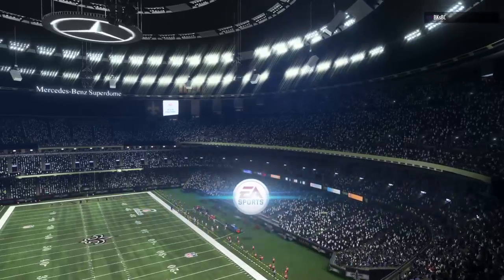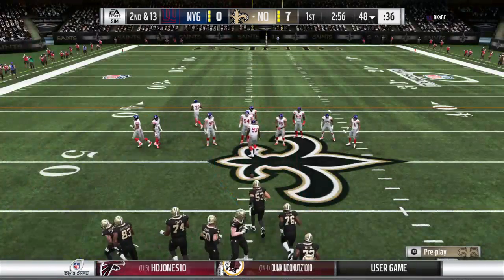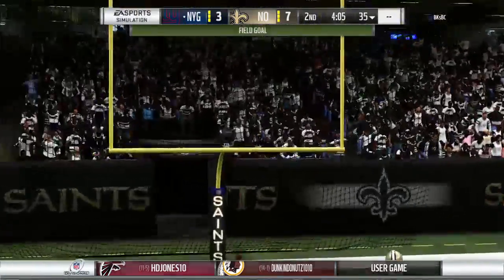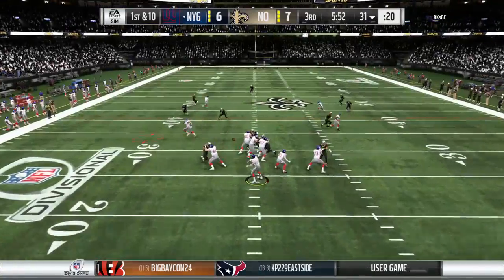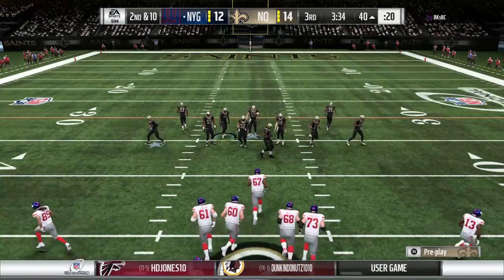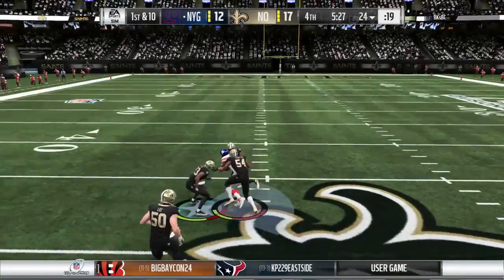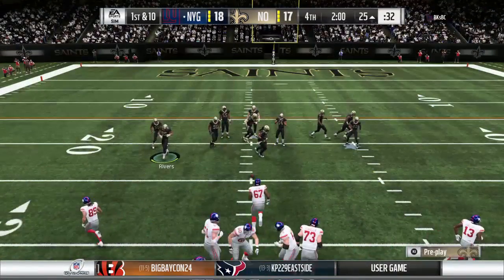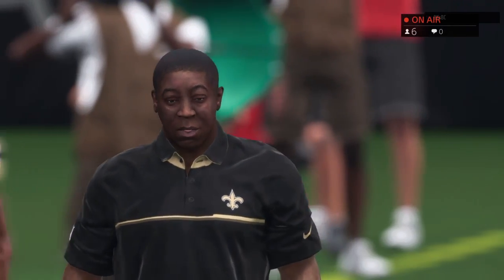jstar112's Live PS4 Broadcast